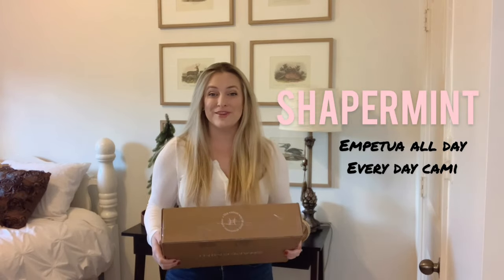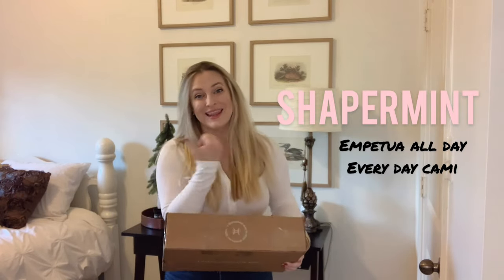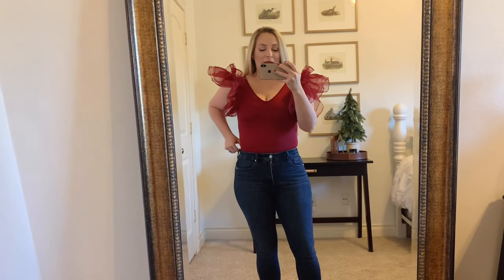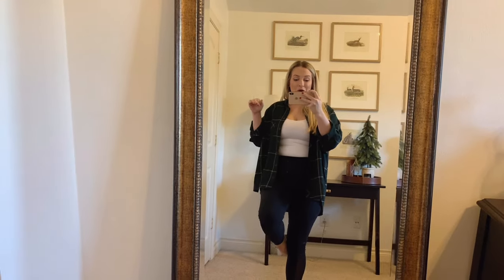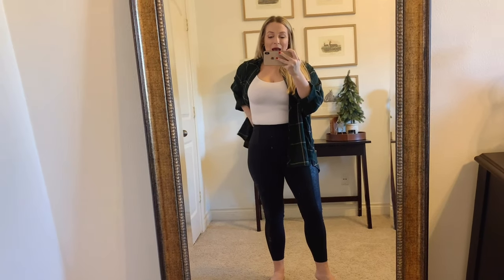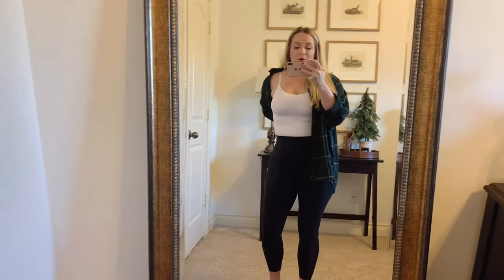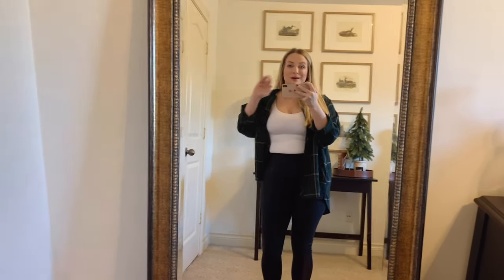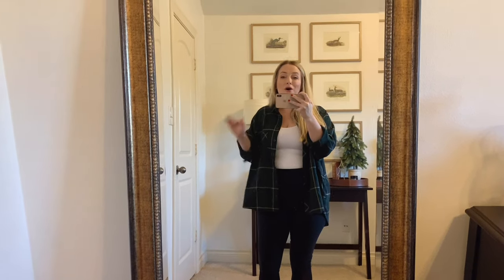Shapermint Empetua All Day Every Day Scoop Neck Cami - Review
Shapermint sent me this cami to review, and let me say, you need to check this cami out! They may have sent me the cami, but the opinions are my own... and I have added 3 more into my closet since this video was filmed!